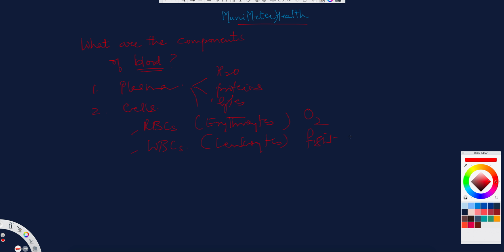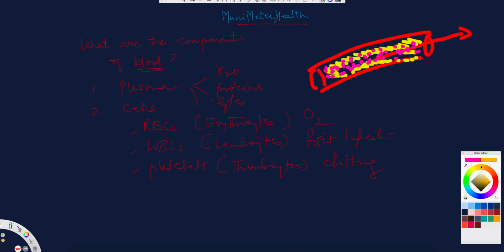^MuniMeter®Health - #249 What Are The Components Of Blood?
Learn through this video what are the components of the blood, what are the functions of individual components, the red blood corpuscles (RBCs), white blood cells (WBCs), thrombocytes (platelets) and the plasma fluid that carries nutrients and toxins both.  Dr. Sharad Jaitly further explains in the video.

249 What Are The Components Of Blood?